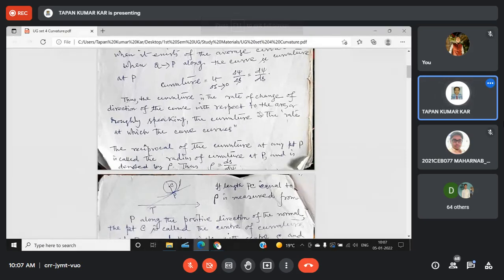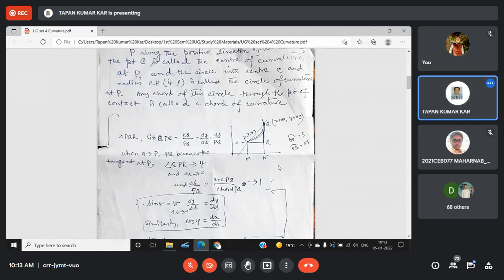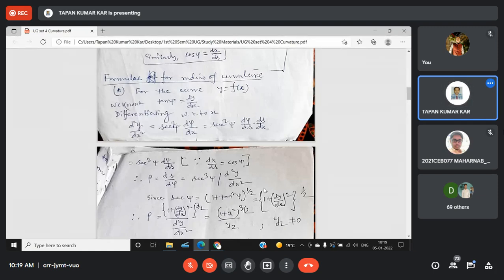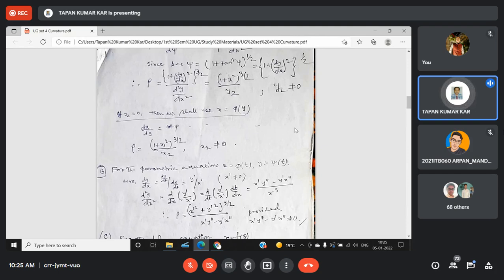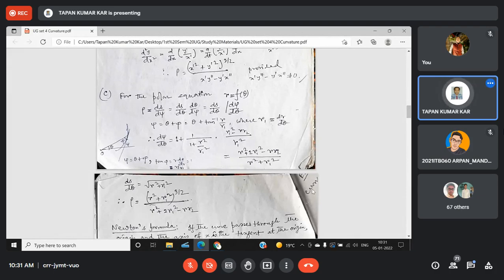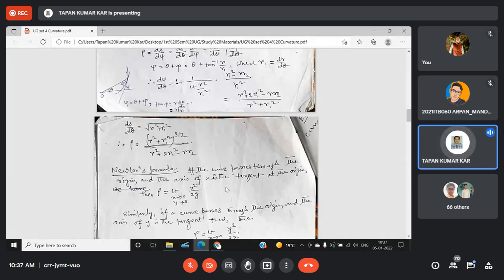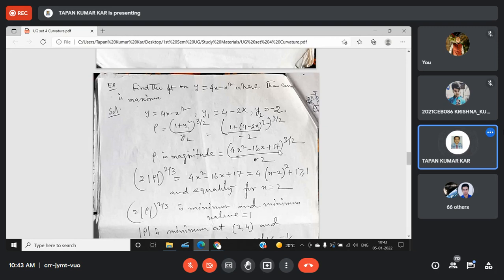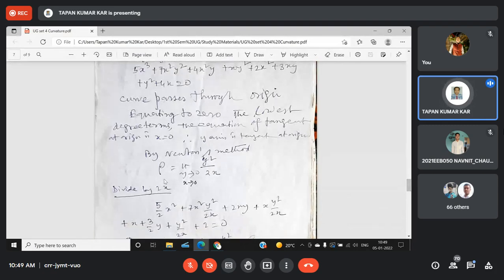Curvature - 2 ( 5 Jan, 2022 )